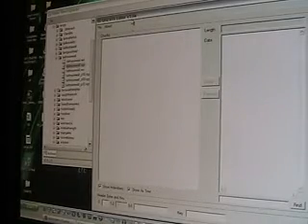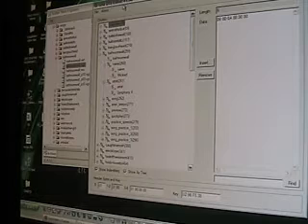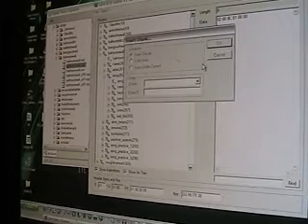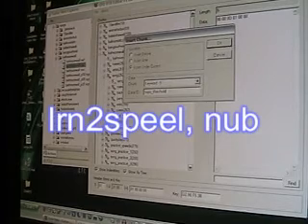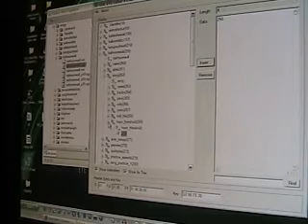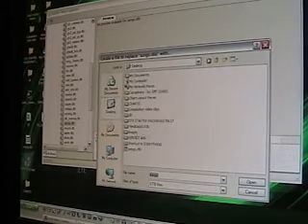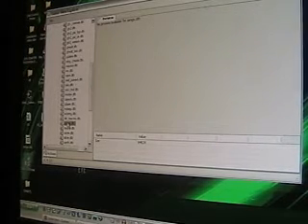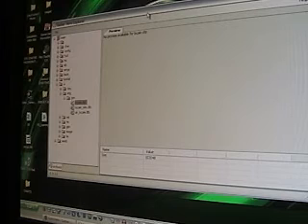GH2/80's Customization Beginner Tutorial(2/2)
Alright, i haven't been bombarded by comments about "OMG HAO 2 DO CUSTMZ LYKE PLZ TELL ME I RLY WANNA C!!11!1!", but i have seen other videos where a lot of people want some guidance with editing GH.  Here's one installment in a series i plan to do to help people figure some things out and do some pretty neat stuff.

Some things to note:
1) I will NOT tell you how to mod your PS2 to boot unofficial media.  That's something you'll have to find out on your own.  google has a wealth of information regarding this topic.

2) If there's something you'd like to see, don't post here.

3) My camera tends to go out of focus sometimes, so if it starts zooming in and out really quickly, i apologize.  You'll have to follow by ear during these times as i can't go back and fix that.

4) most importantly, if i haven't answered your question, has all of the information you could ever want.  Go to the forums and the software subforum and you'll get a lot of written tutorials on how to do some stuff.